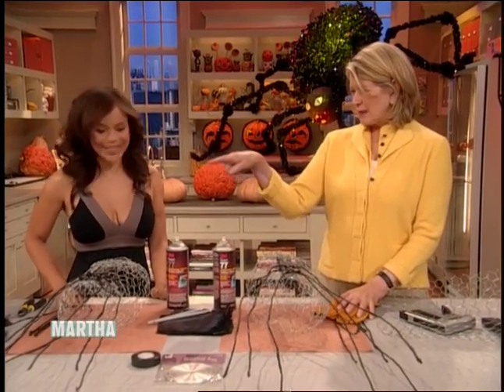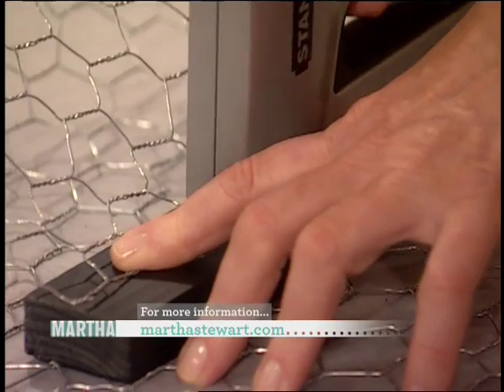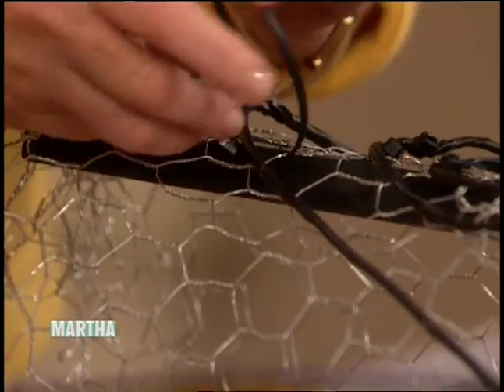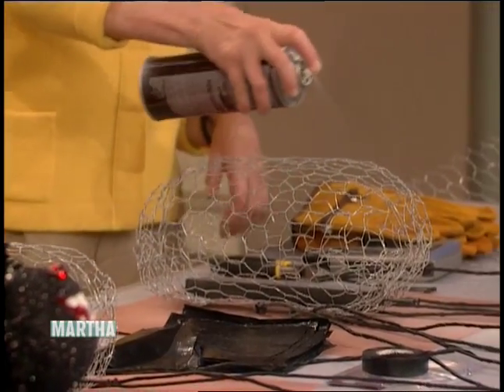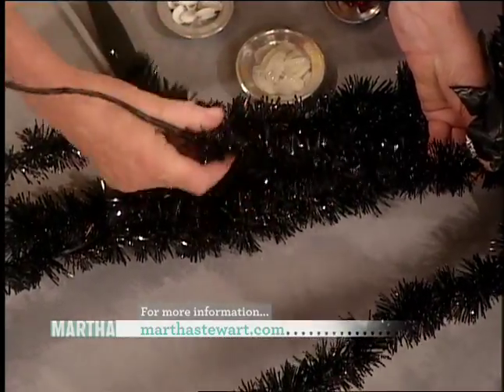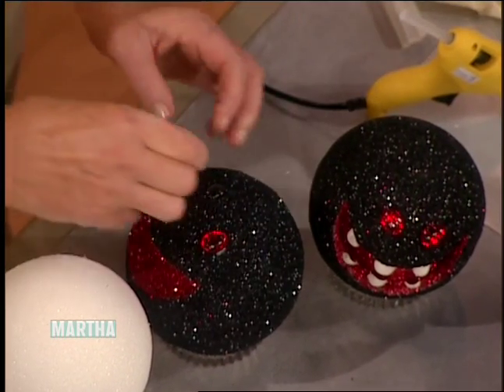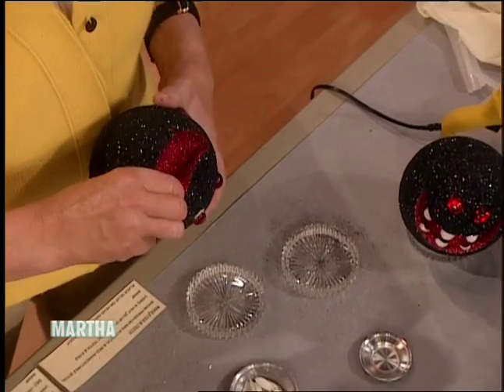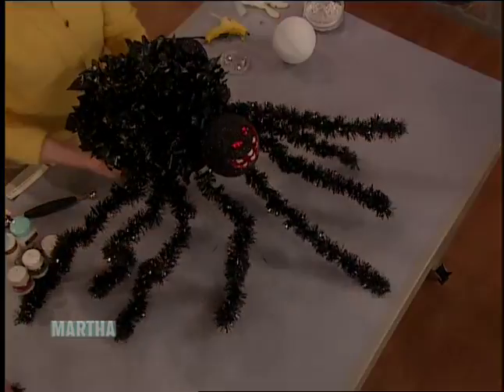Halloween Spider Decorations ⎢Rosie Perez⎢Martha Stewart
Martha and actress Rosie Perez get creative using chicken wire, plastic bags, and even fake nails to create a large creepy spider decoration for Halloween.